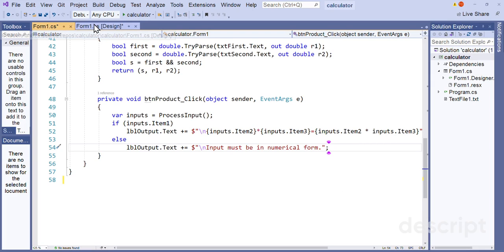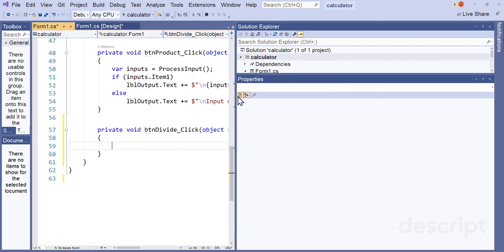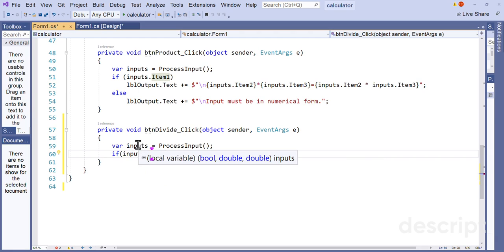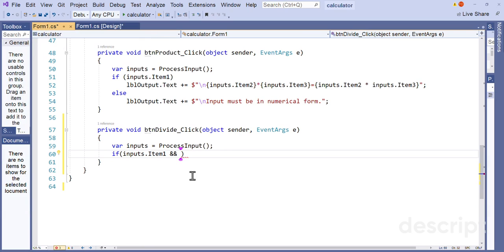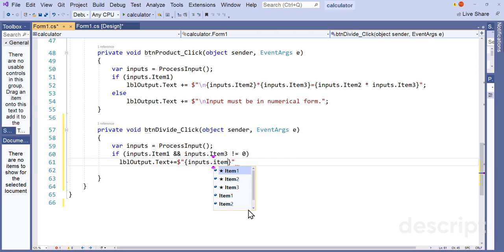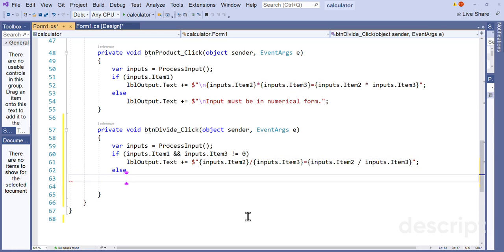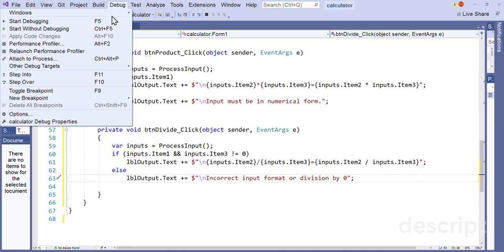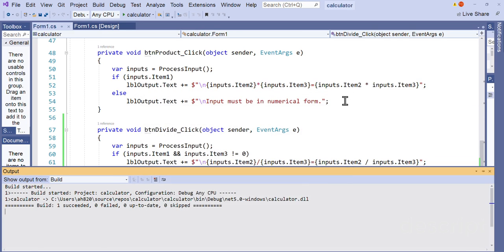Calculator Project Part 5: divide method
Create a divide method in a calculator project implemented in c#.
1/16/2021, 9:41 AM NYT